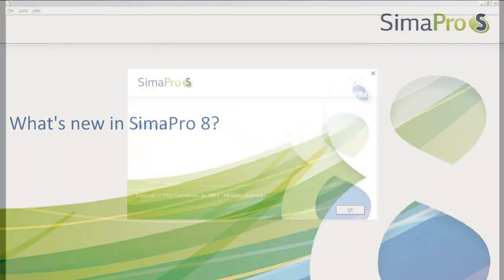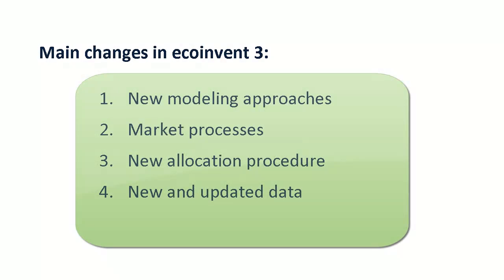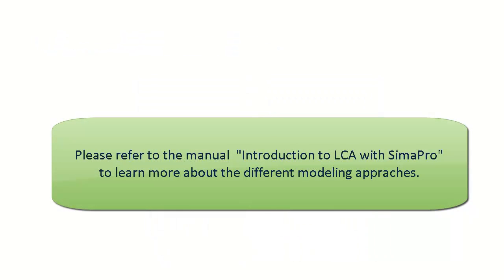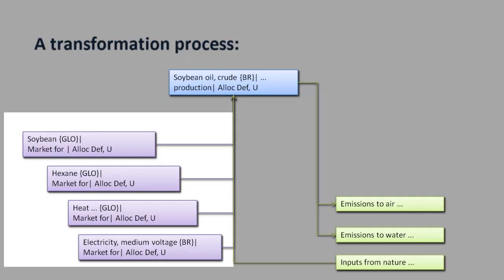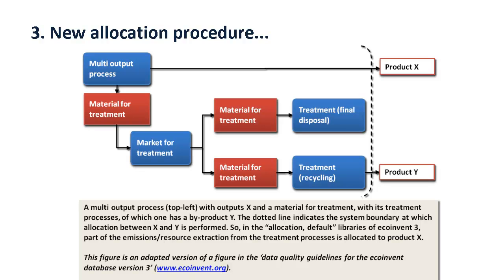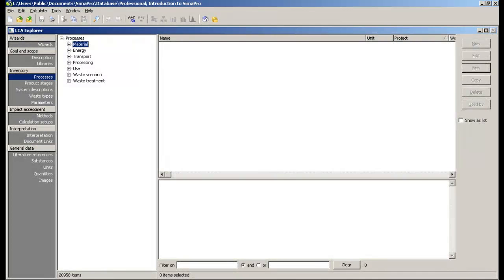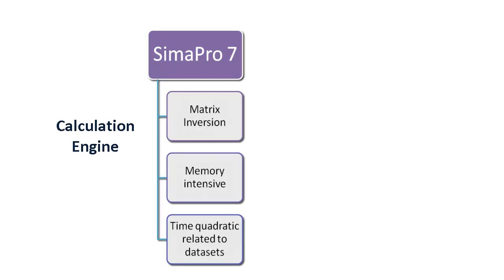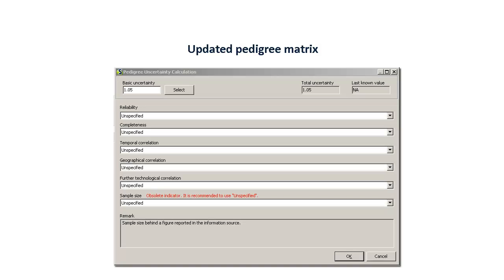What's new in SimaPro 8?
This video provides an overview of the main changes and improvements in SimaPro 8, which include the introduction of ecoinvent 3, regionalized water footprint methods, the update of existing impact assessment methods, and a significantly quicker calculation engine.